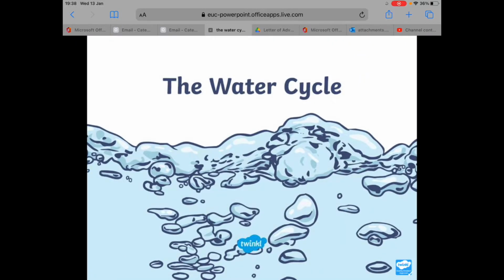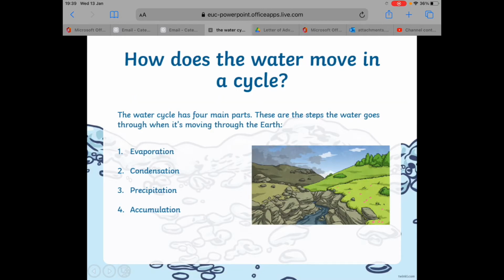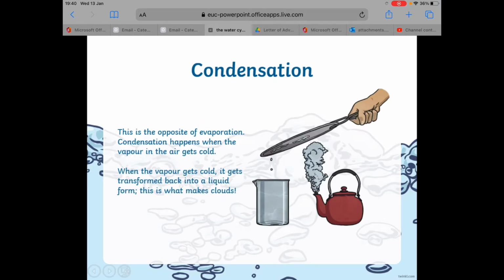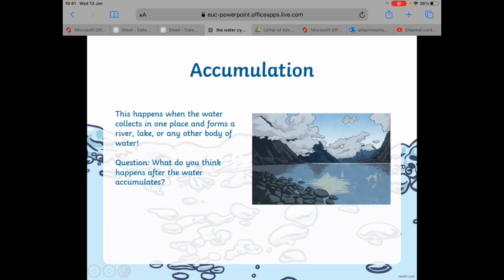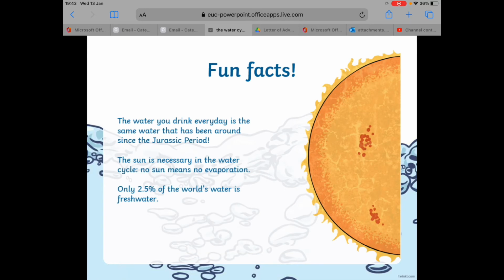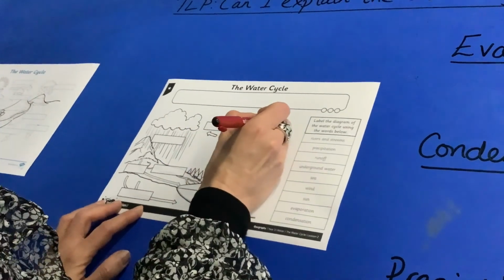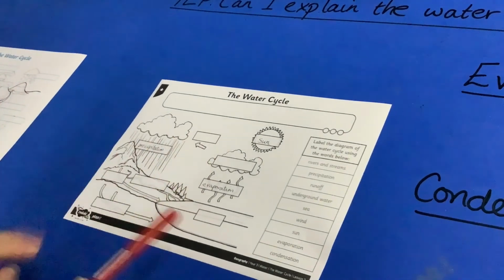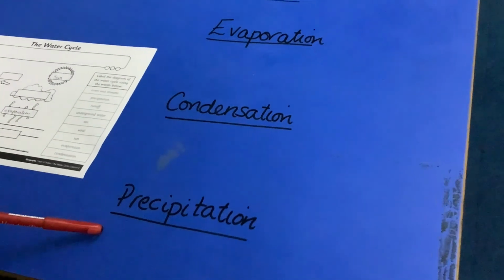Science Year 6 18.01.21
Videos and information about the different processes of the water cycle

Short animation about the water cycle

A song about the water cycle, make sure you sing along!
Note: the English spelling is vapour - the song has the American spelling 'vapor'.